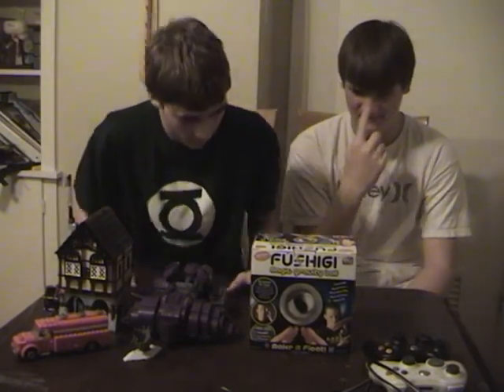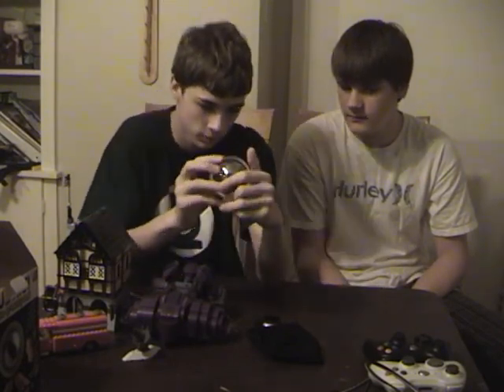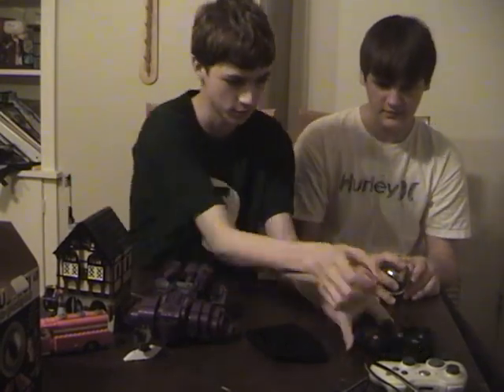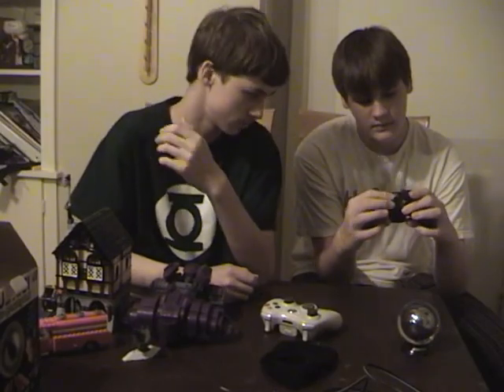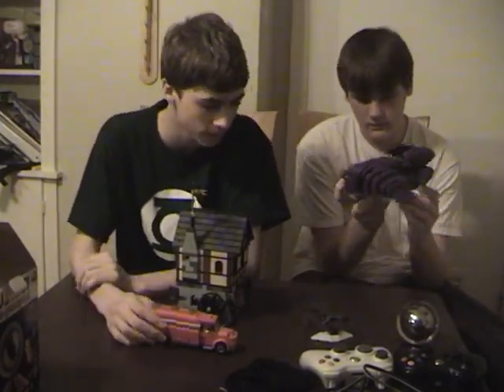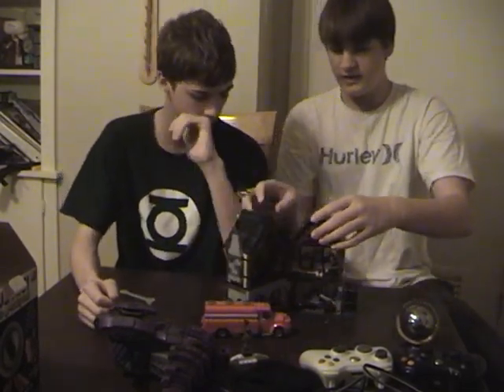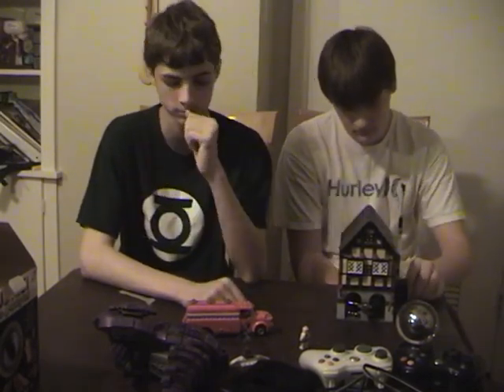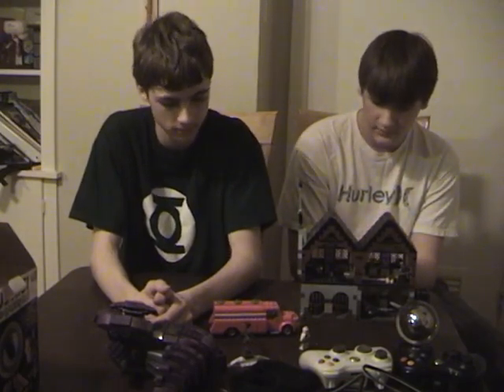The Did You Know Show Ep.1 | Fushigi Ball | Xbox One | Lego Vs Megablocks Reviews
We review Lego vs Megablocks, X-Box One, and the Fushigi Ball. (Old vintage series we made when we were in middle school/high school)